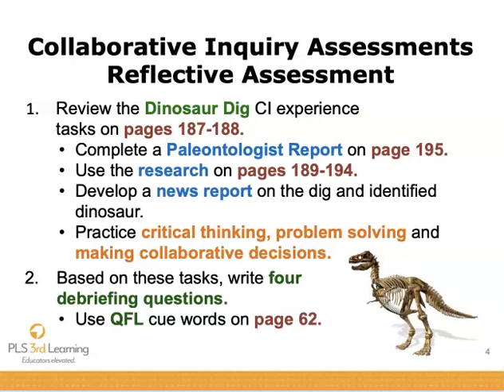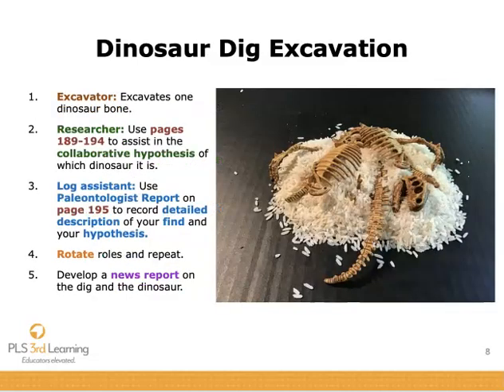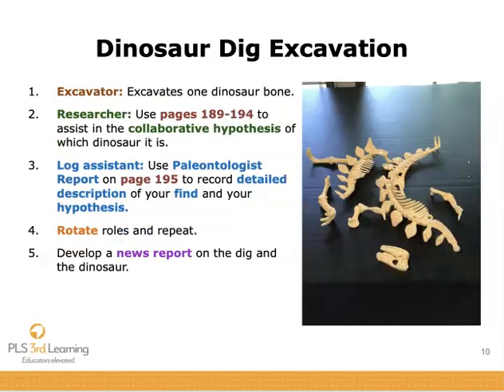CIS - Section 4: Part 2 Hypothesis Based Learning